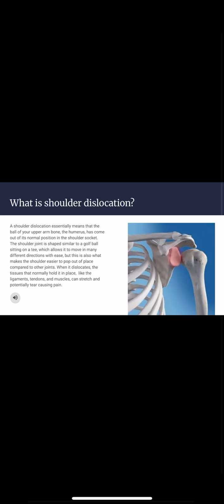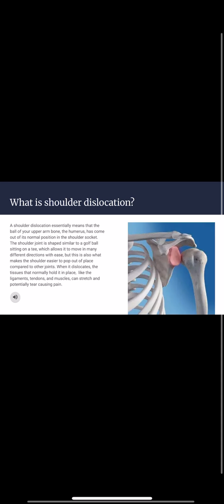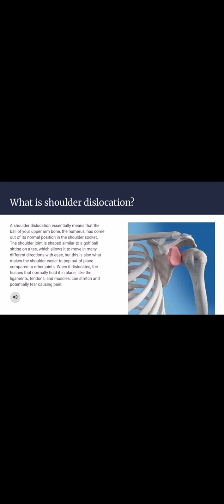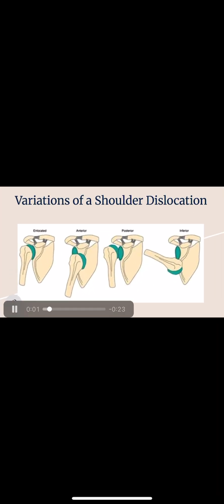Ecare project 2025